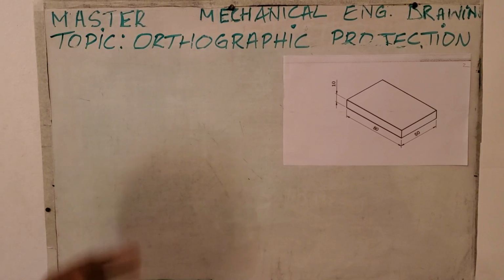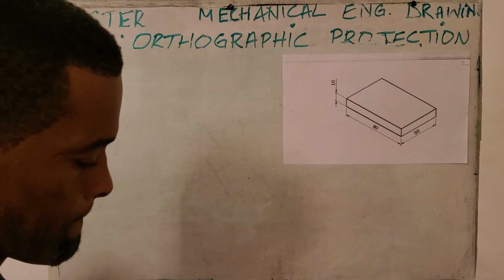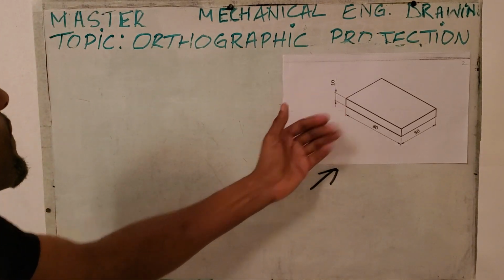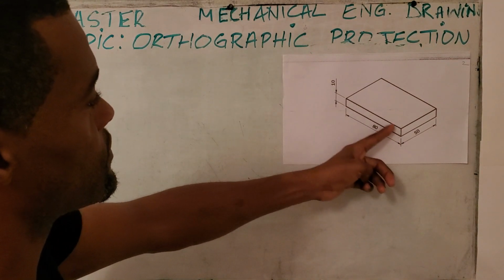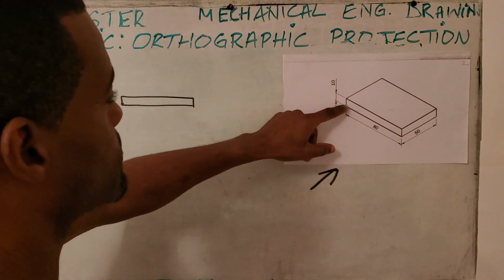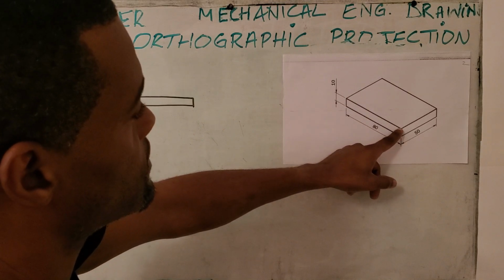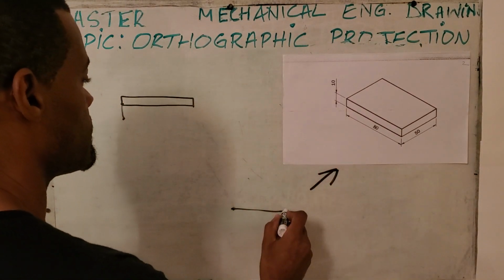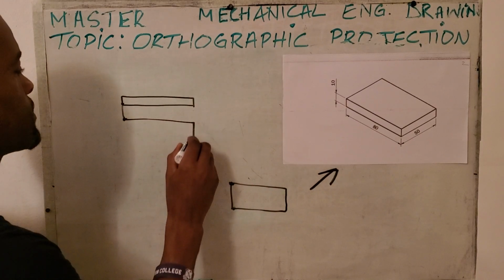Apply AutoCAD Orthograpic Projection